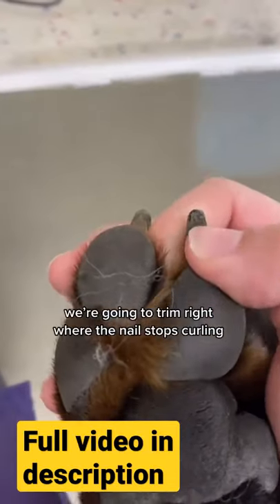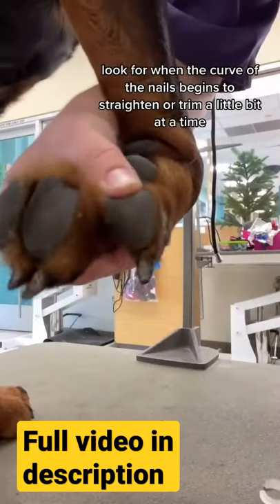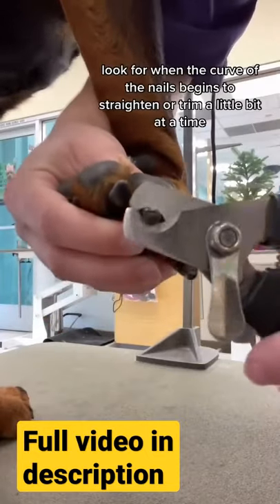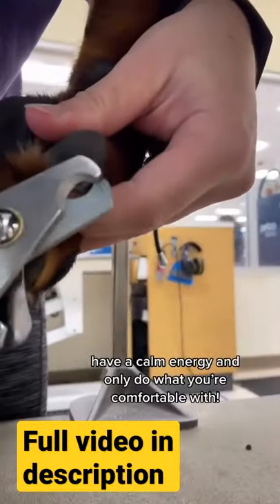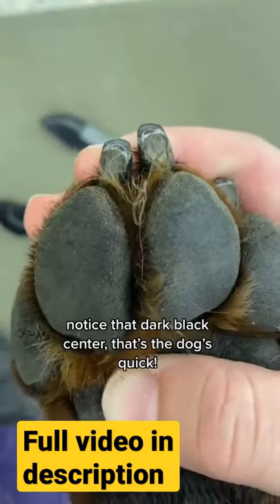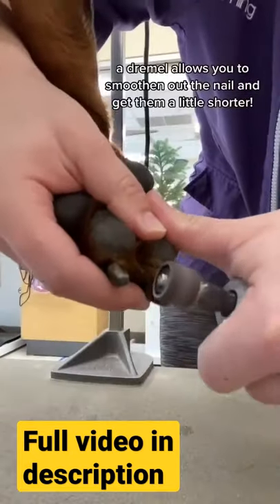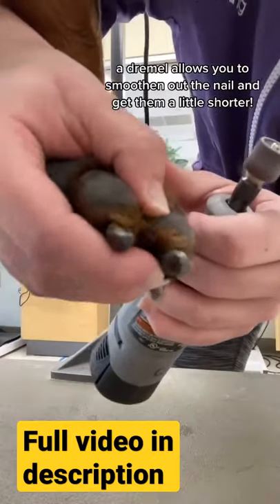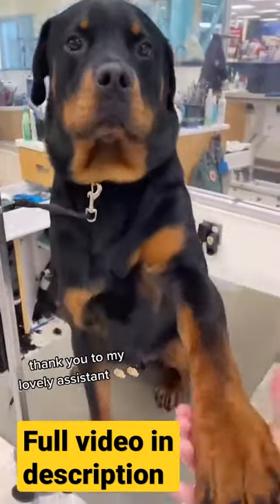how to trim your dog dark nails!!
Fellow Dog Owner, If You'd Cry If Your Dog Died, Then You Need To See This..

Develop Your Dog hidden Intelligence and be a smart dog owner

Easy Dog Obedience & Puppy Training To Train your Dog To Listen To You

Are you ready to start training your dog or puppy? Proper training and socialization are among your dog's basic needs. It's important to start training your dog as soon as possible.

At first, dog training can seem pretty overwhelming, especially if this is your first dog. The truth is that training your dog is a very big project. If you take it step by step, you will find the task to be far less daunting. Here is some information to help get you started:

Start a Dog Obedience Program: Learn how to set a basic foundation before you begin to train your dog.

Train Your Dog Using Games: Training your dog should be fun! Everyone knows it's easier to learn when you are having a good time, so try implementing some games into your dog training regimen.

Six Weeks to a Well-Trained Dog: Using this schedule as a guide, you can teach your dog the basics in about six weeks.

Positive Reinforcement: There are many different ways to train a dog, but most dog professionals agree that the positive way is the best for both the dog and trainer.

Need help with dog training? Consider getting help from a dog trainer.

how to train dogs

how to train puppy

how to train a puppy

how to train your dog

how to train your dogs to do tricks

how to train your dogs not to bite

how to train your dogs to sit

how to train your dog to speak

how to train your dog to shake hands

how to train your dog to poop in one place

how to train your dog to poop outside

how to train your dog to poop in toilet

dogs funny videos

dogs playing

dogs fighting each other

dog's favorite sounds
dog